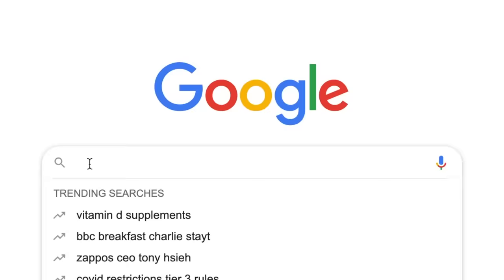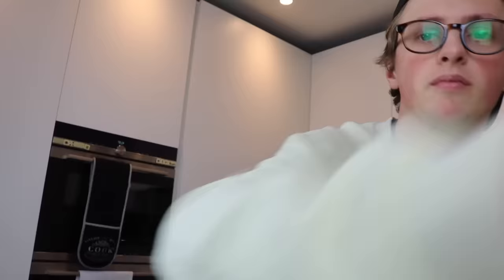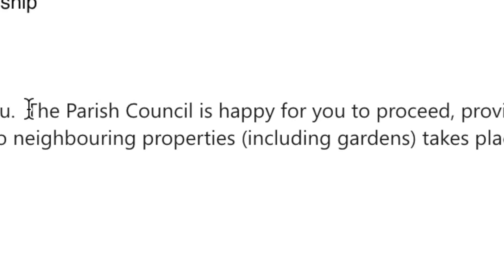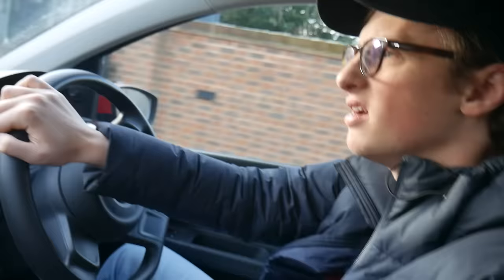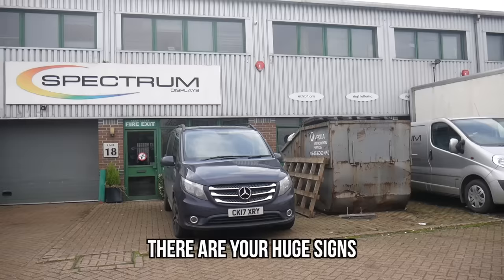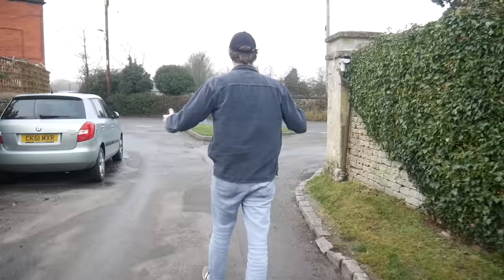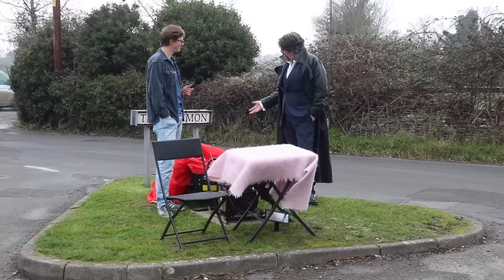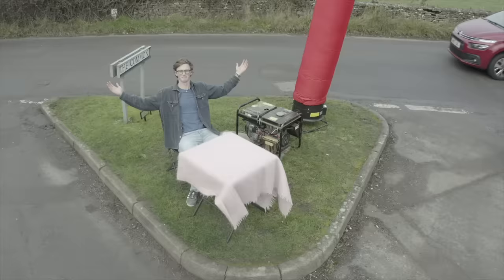I Became The First YouTuber To Buy A Roundabout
all of you are honorary patrons of the swingsan...

I was rather excited during the filming of the swingsan (understandable) and may have been a bit distracted while driving. Stay focused and safe behind the wheel patrons

if you felt like my influencing was on point and you need an 18foot inflatable man, go check out the guys at megaflatable: